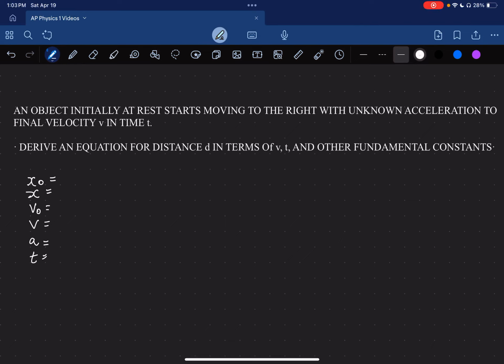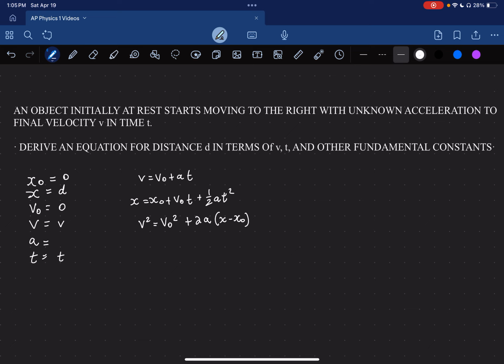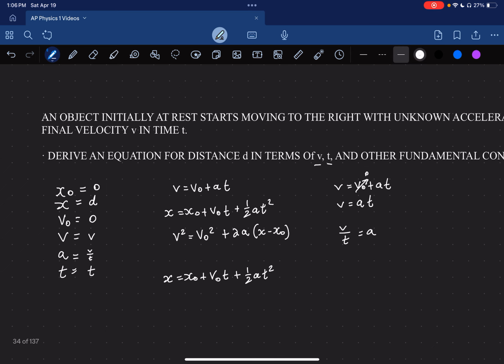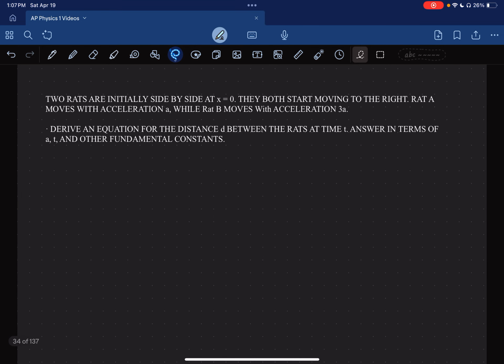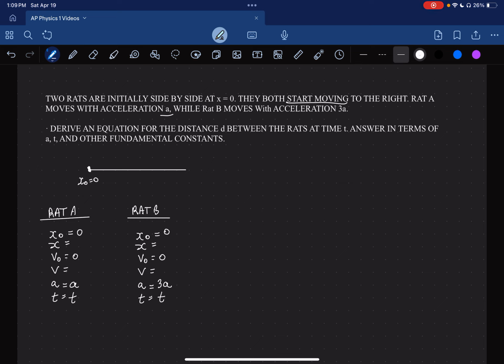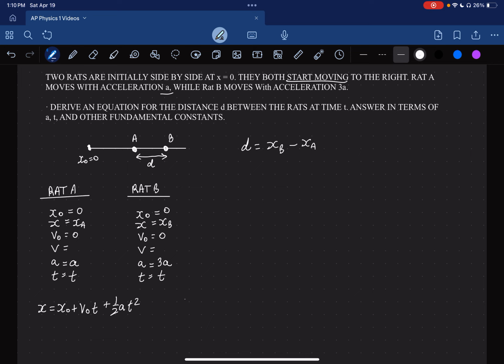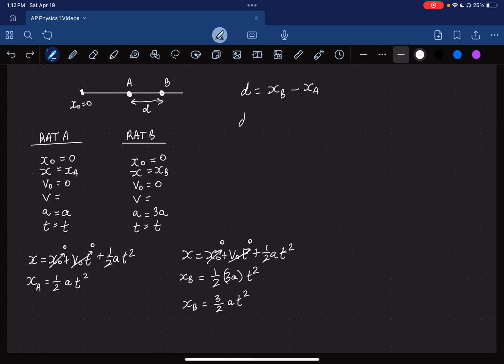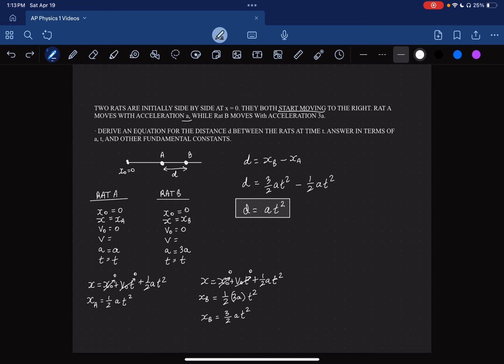AP Physics 1 - Kinematics without numbers